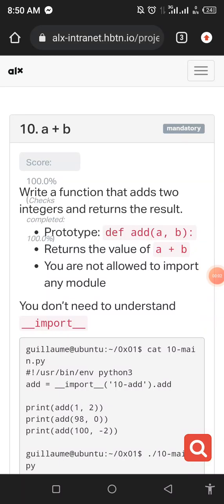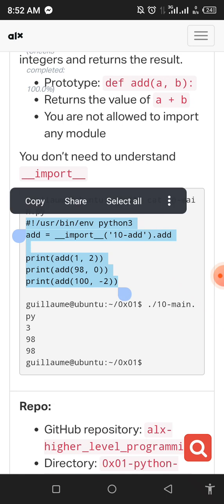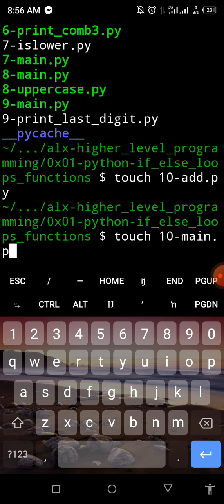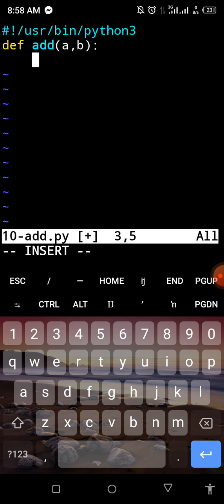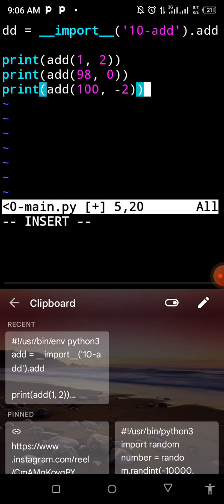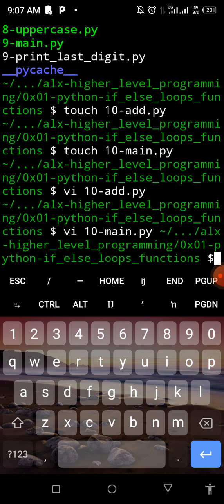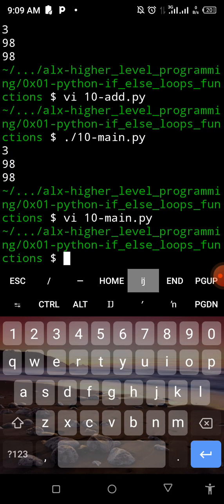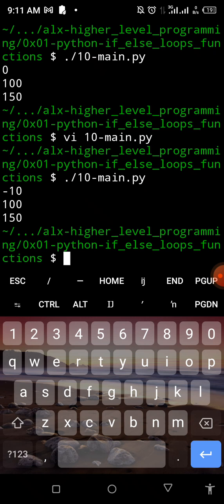Task 10: 0x01-python_ifesle, loops and functions a function that add two numbers a and b